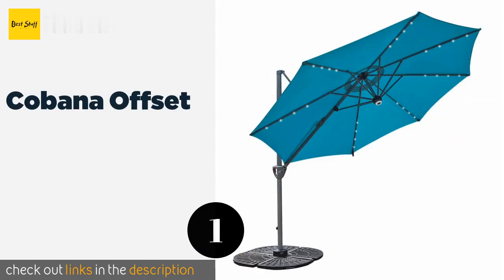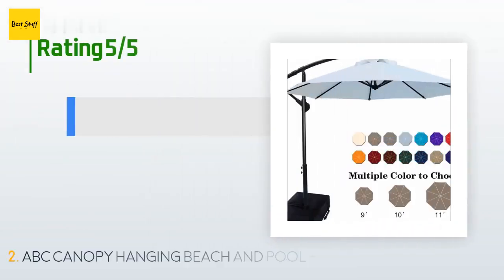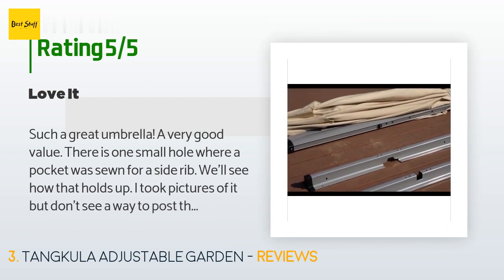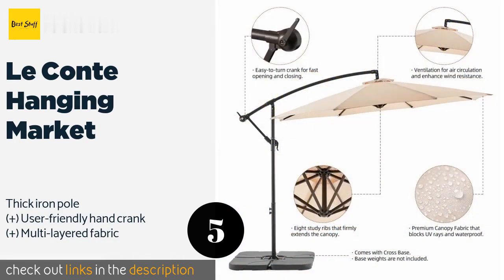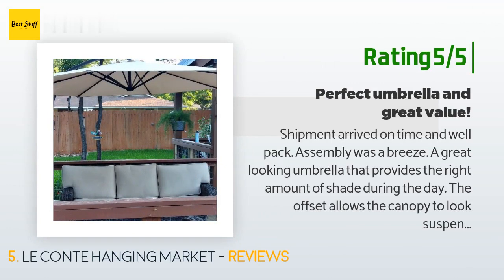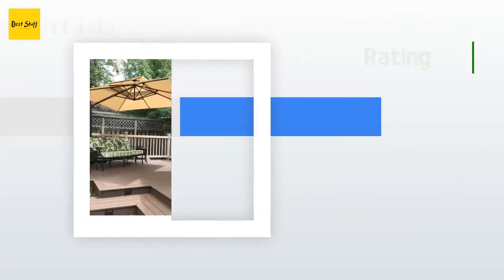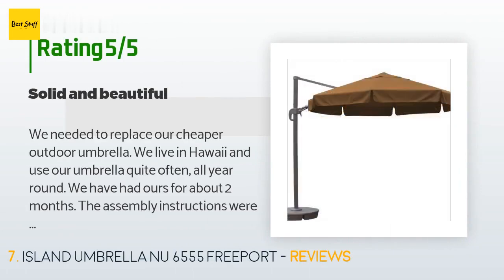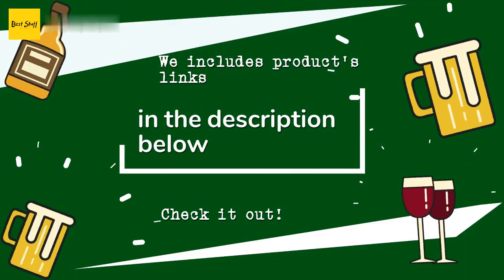🌵7 Best Cantilever Umbrellas 2020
1 - Cobana Offset:
✅ Amazon US
🌏 Amazon International

2 - Abc Canopy Hanging Beach And Pool:
✅ Amazon US
🌏 Amazon International

3 - Tangkula Adjustable Garden:
✅ Amazon US
🌏 Amazon International

4 - Inovix Grand Patio Deluxe Napoli:
✅ Amazon US
🌏 Amazon International

5 - Le Conte Hanging Market:
✅ Amazon US
🌏 Amazon International

6 - Abba Patio Backyard 11 Foot Offset:
✅ Amazon US
🌏 Amazon International

7 - Island Umbrella Nu 6555 Freeport:
✅ Amazon US
🌏 Amazon International